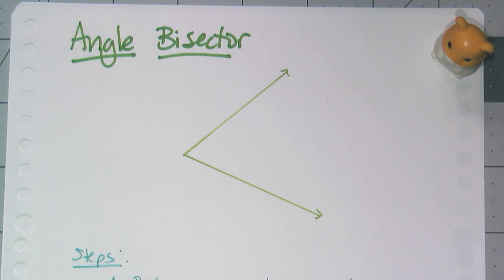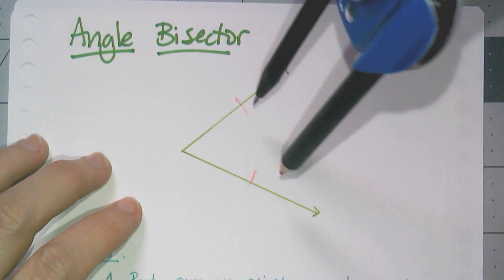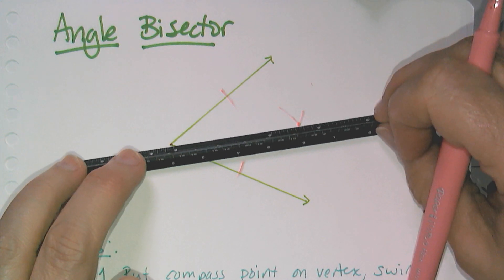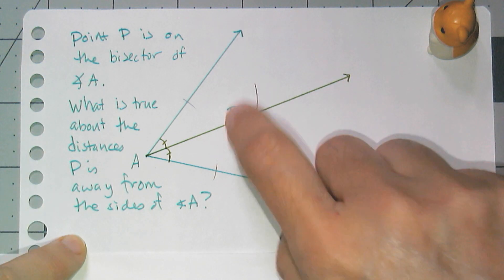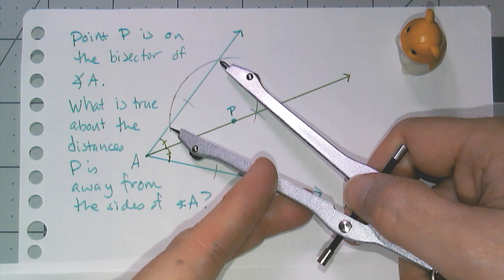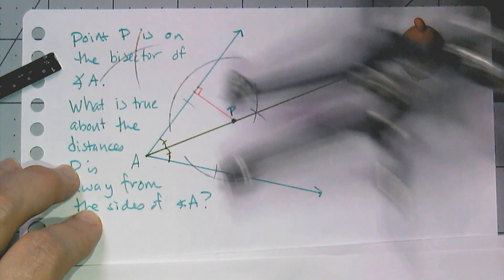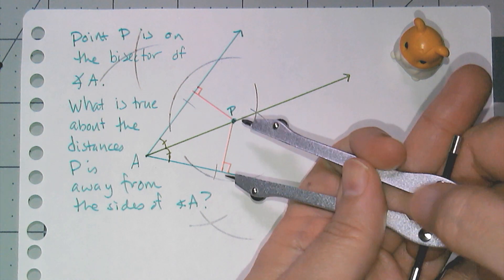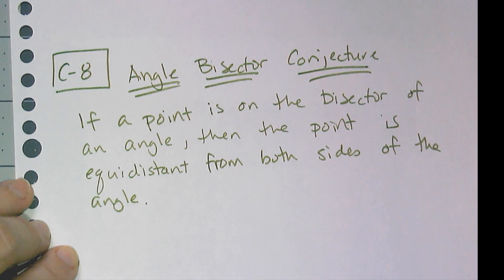Construction 5: Angle Bisector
How to construct the bisector of an angle